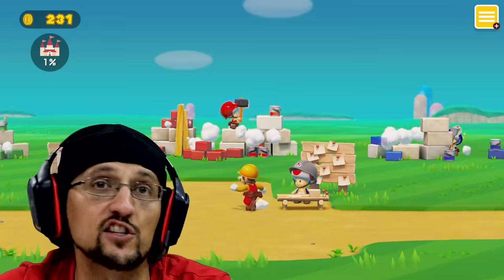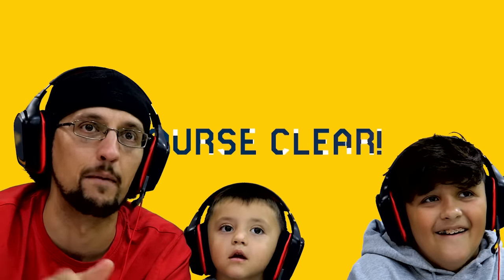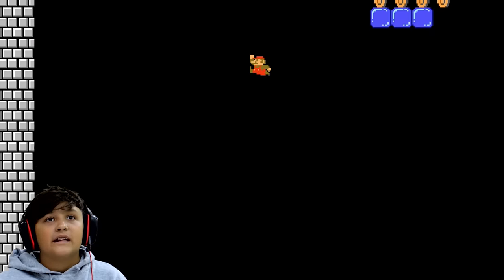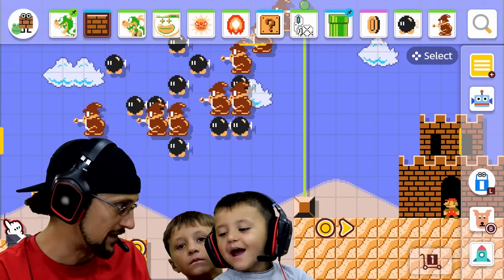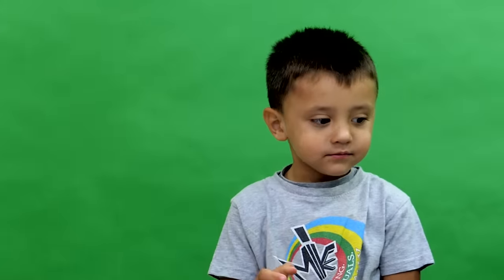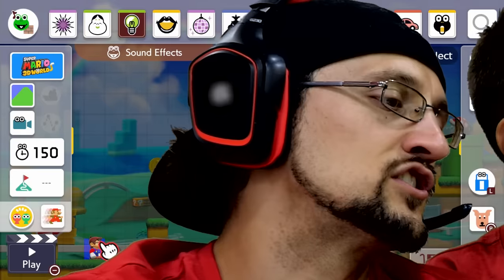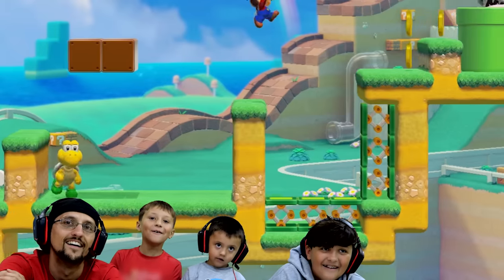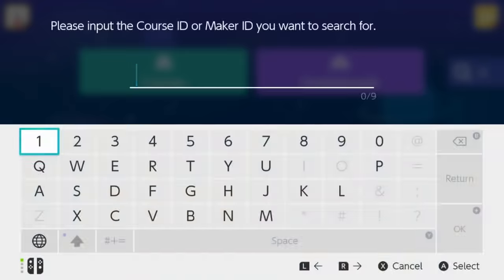SUPER MARIO MAKER 2! FGTeeV Shawn makes a Level?? LOL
This is an ad for Nintendo. FGTEEV plays Super Mario Maker 2, which is exclusively available on Nintendo Switch now! - Make it Your Way, Play it Your Way! And that's what the FGTeeV boys do today!  Thumbs up if you enjoyed this video!

*Nintendo Switch Online membership (sold separately) and Nintendo Account required for online play. Not available in all countries. Internet access required for online features. Terms apply.
**Additional accessories required for multiplayer mode; sold separately.

Be an FGTEEVER ... Download our new FGTEEV mobile game APE CHASE: iTunes

ABOUT FGTEEV:
FGTeeV is a Family Gaming Channel of 6 people. Dad is known as FGTEEV Duddy & Mom, well, we call her whatever but sometimes it's Moomy.  They have 4 children, Chase, Mike, Lex & Shawn!  We play all sorts of games,  Thanks for checking us out.